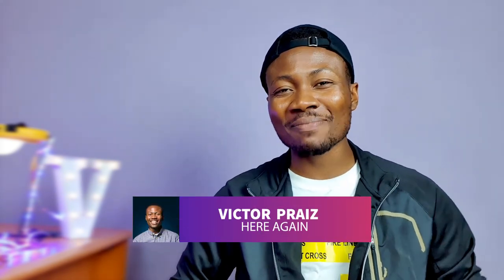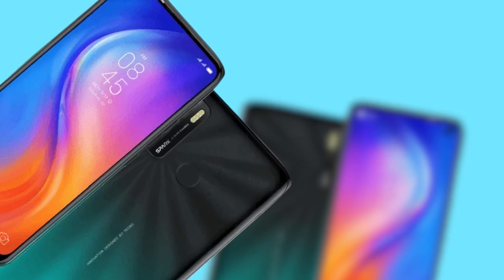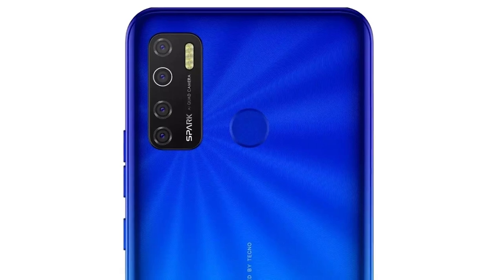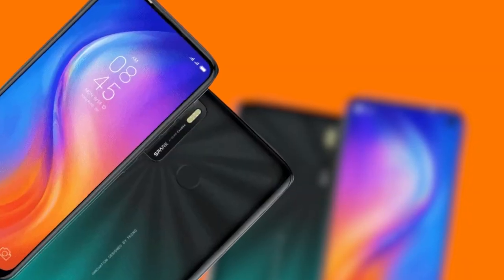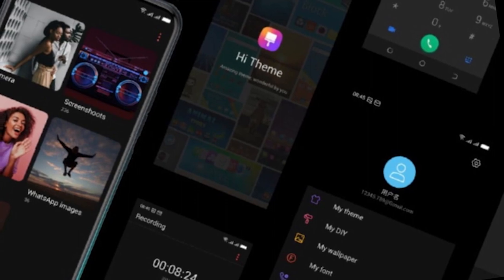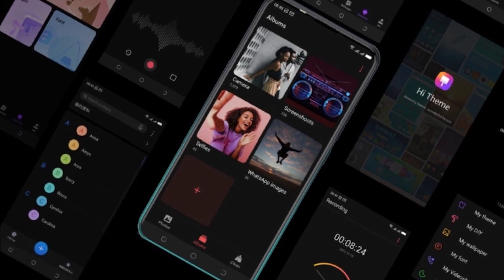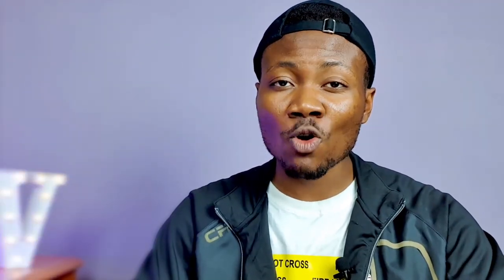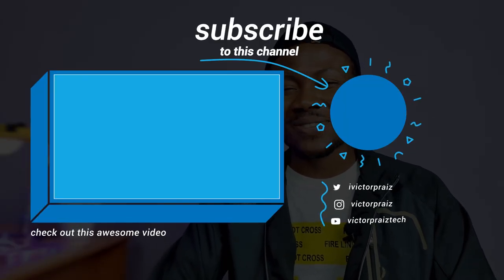Tecno Spark 5 Review + Price in Nigeria, Ghana & Kenya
Tecno seems to be releasing a new device every 3 3 months, and guess what?
They are selling like face masks and hand sanitizers.
The latest of which is the Tecno Spark 5
The Tecno Spark 5 is the successor to the Tecno Spark 4 that was released just in September 2019
However, the Spark 5 came with some noticeable upgrades like 5 cameras and 6 flashlights.